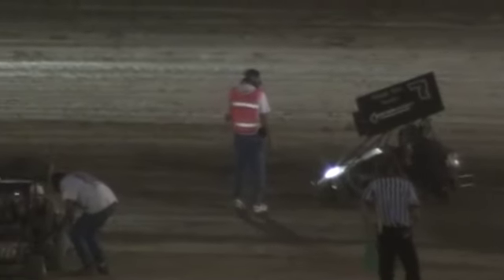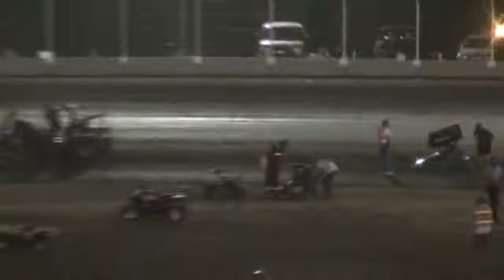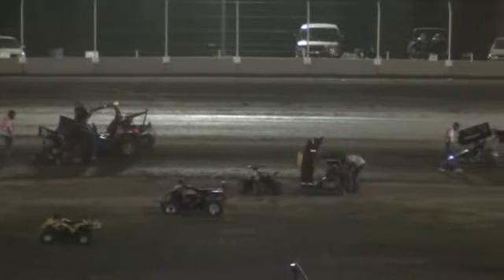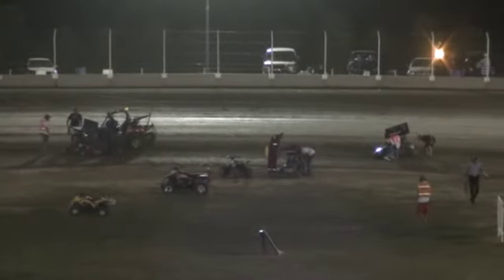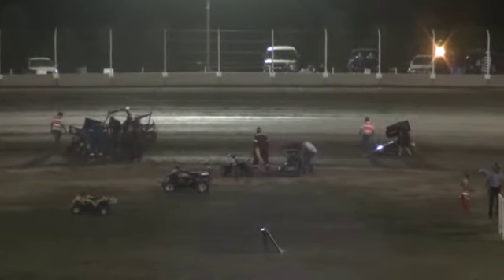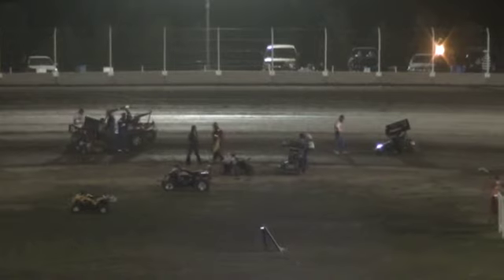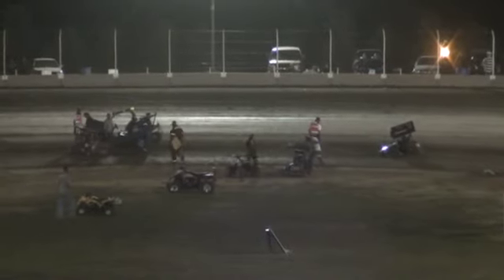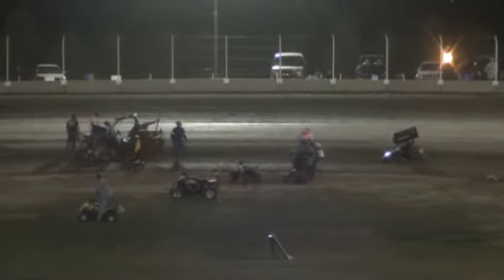091011 JR PROS TROPHY DASH.wmv